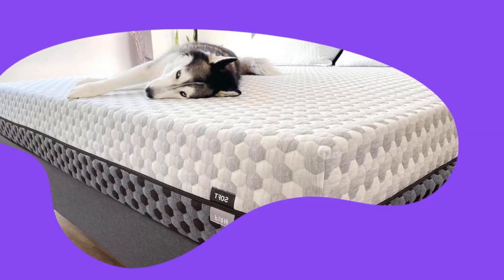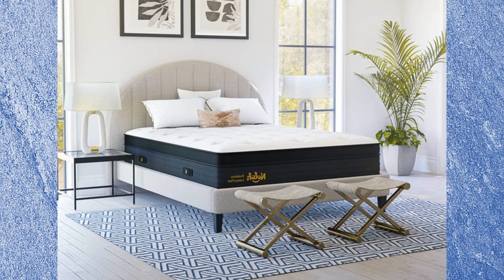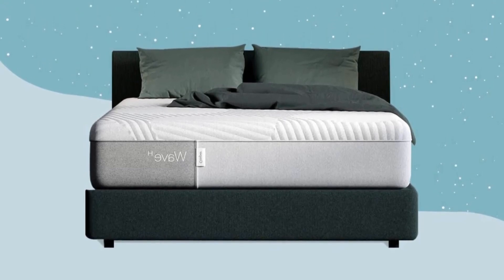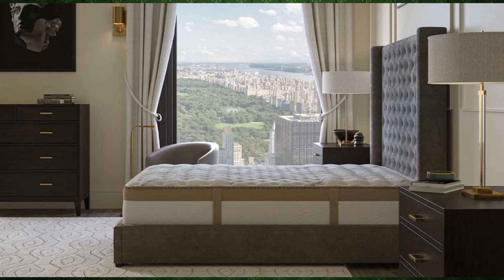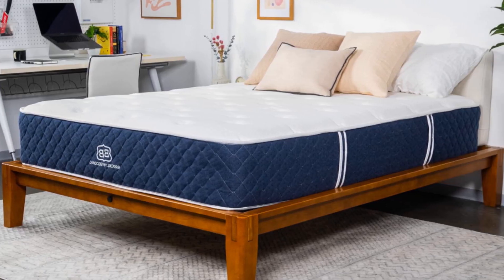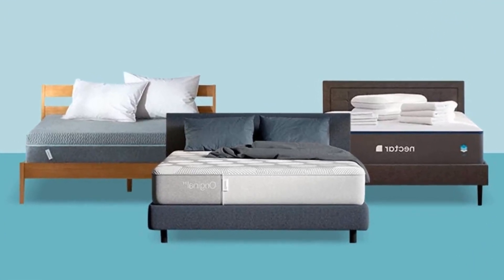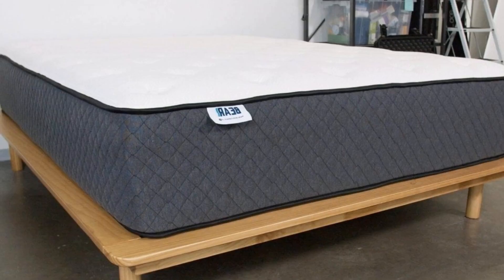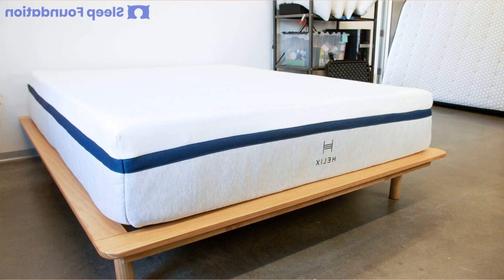BEST MATTRESSES FOR HIP PAIN THAT WILL CRADLE AND COMFORT YOUR JOINTS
The best mattresses are designed to find a balance between comfort and support.